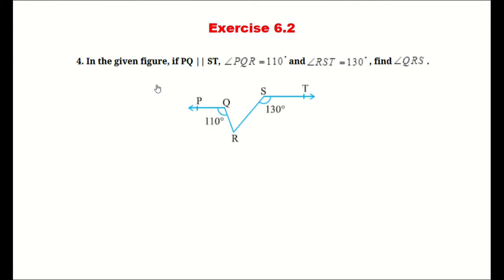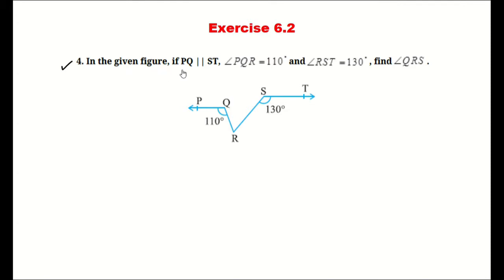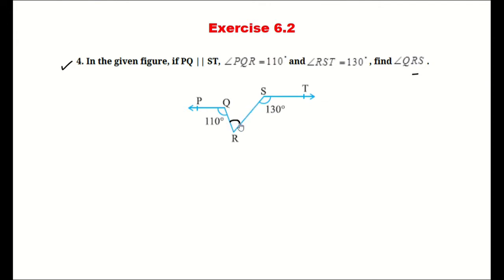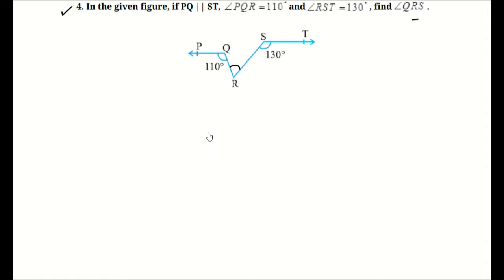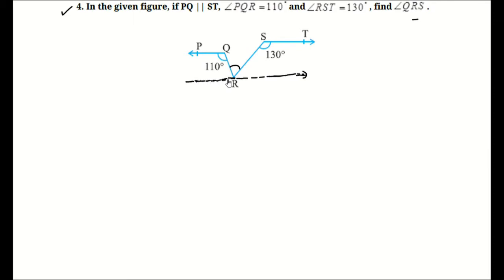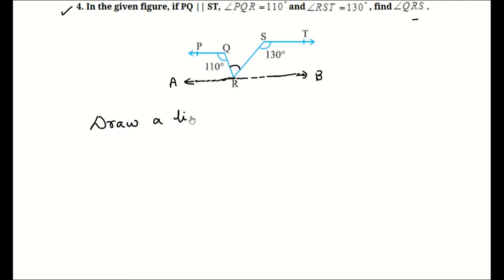In Fig. 6.31 if PQ || ST Angle PQR = 110° and Angle RST = 130°, find QRS| Lines and Angles Class 9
Q: In Fig. 6.31, if PQ || ST, ∠ PQR = 110° and ∠ RST = 130°, find ∠ QRS.
[Hint : Draw a line parallel to ST through point R.]

Topic Covered:
In Fig. 6.31, if PQ || ST, ∠ PQR = 110° and ∠ RST = 130°, find ∠ QRS.
lines and angles class 9 Exercise 6.2 Question 4
ncert maths solution class 9 chapter 6